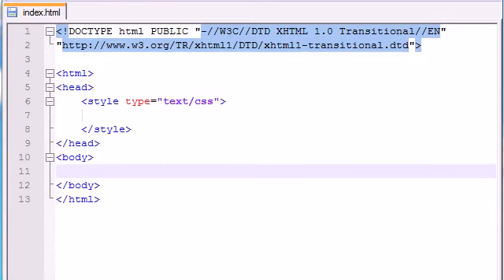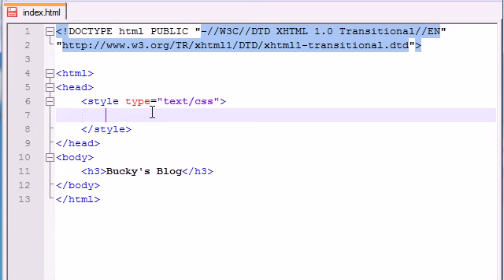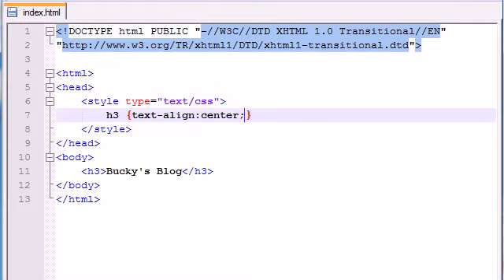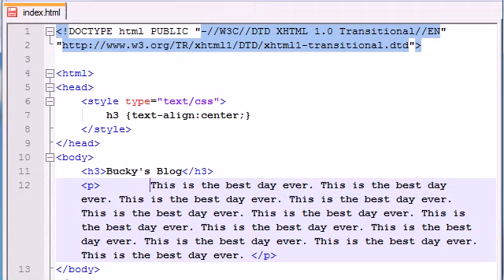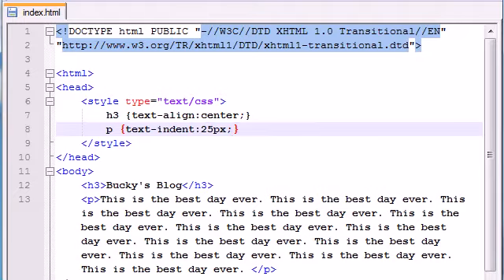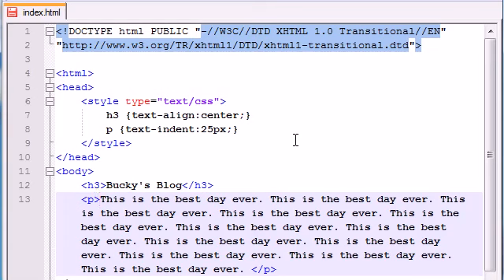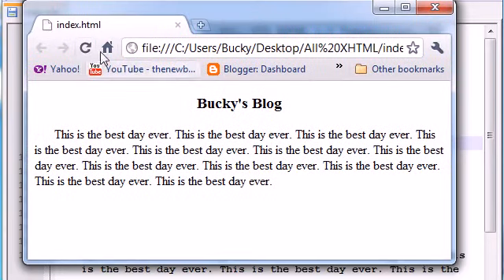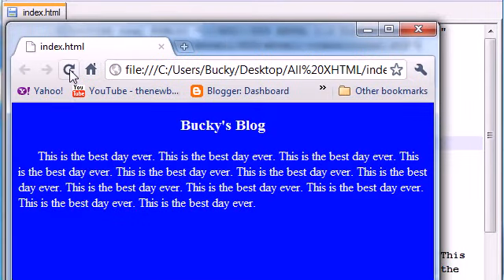XHTML and CSS Tutorial Part 19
XHTML and CSS Tutorial Part 19   text align and Changing Background Color